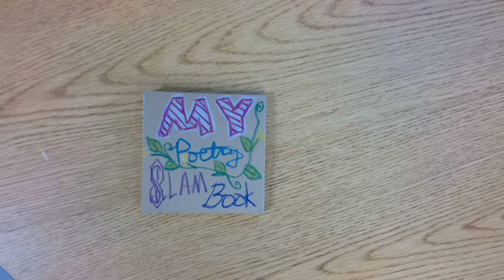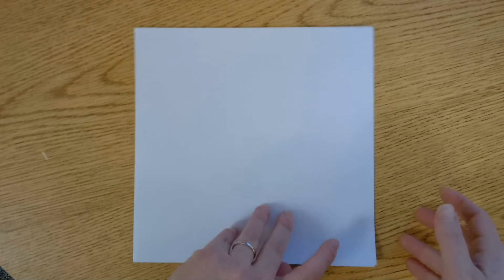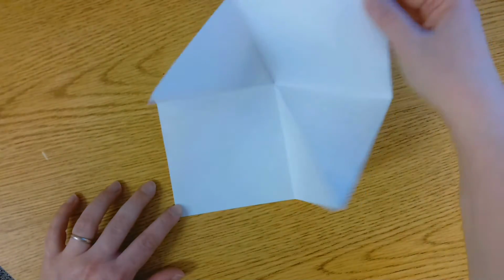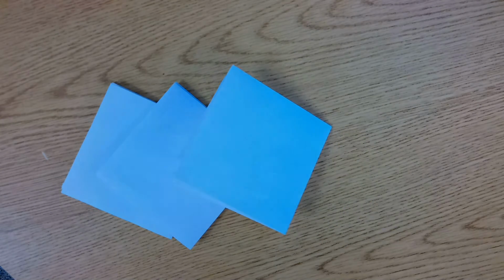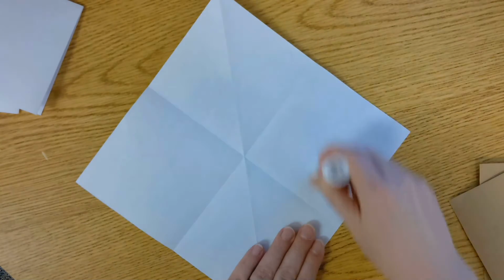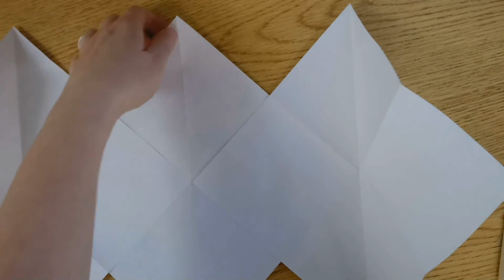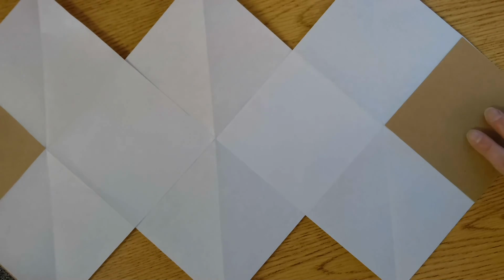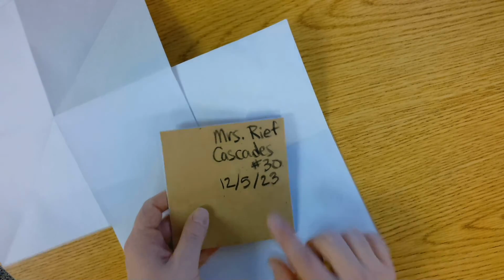Poetry Slam Book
This video will show you how to make your own slam book to put your poetry in.